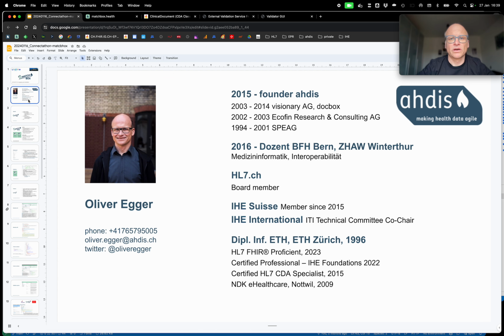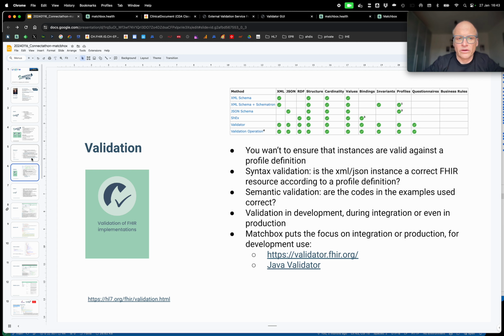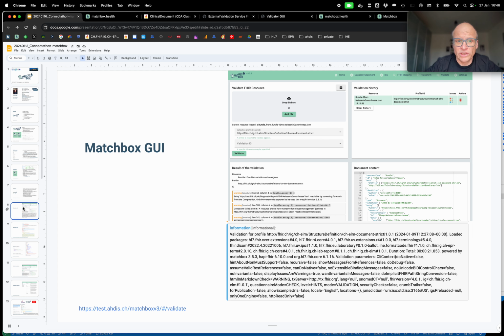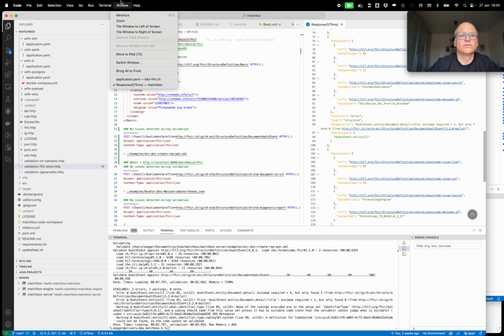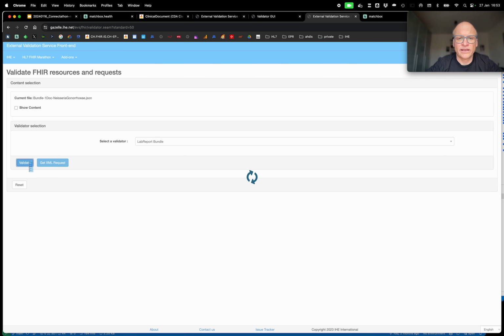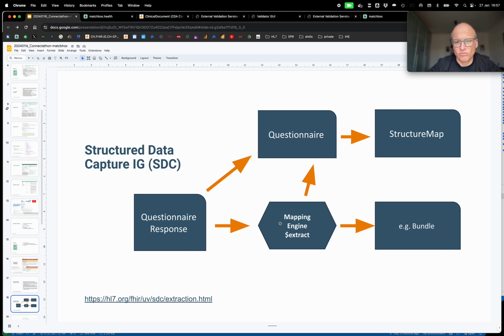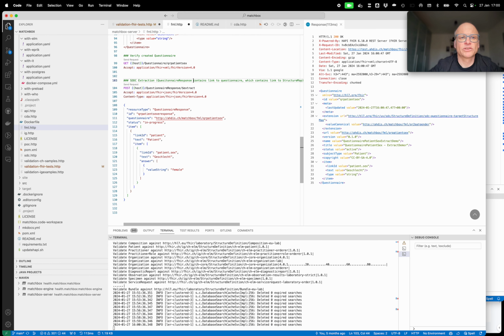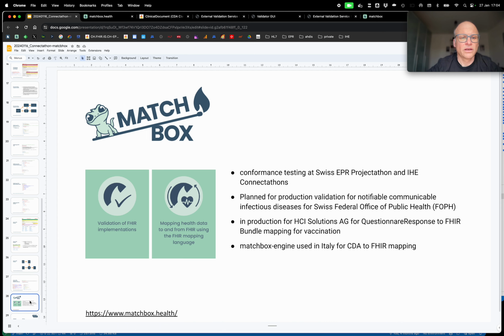matchbox - validation and mapping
Matchbox is an open source initiative to support testing and implementation of FHIR-based solutions and to map or capture health data into HL7® FHIR® , the standard for healthcare interoperability.

Validation can be done during development / integration and production, we show the different approaches and how the API of matchbox can be used to integrate in your system.

We also demonstrate how you can use mapping for FHIR QuestionnaireResponse to FHIR resources with the StructureMap based extraction method of Structured Data Caputer (SDC) or even use if for CDA to FHIR mapping.